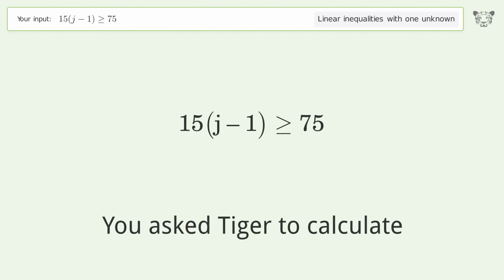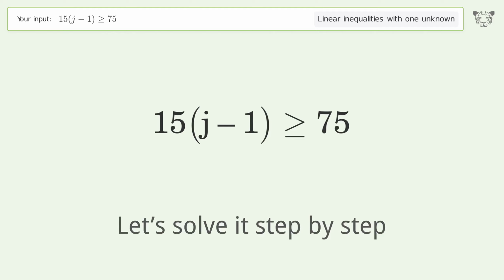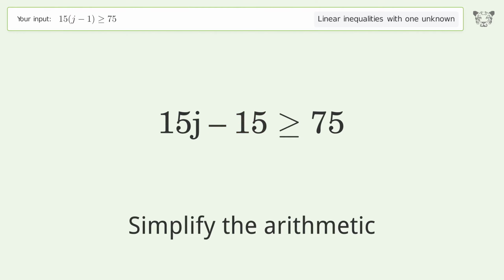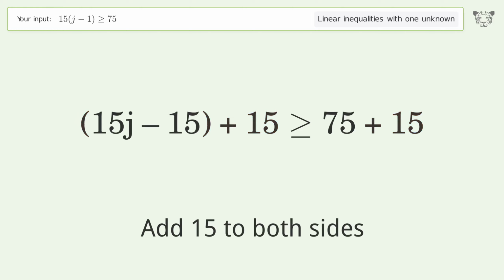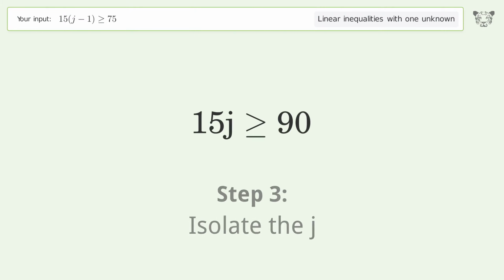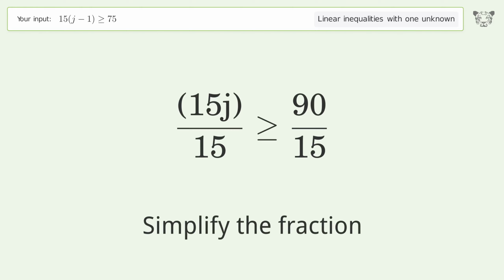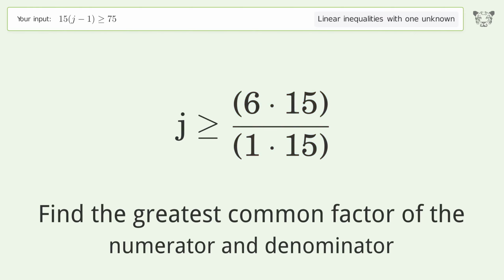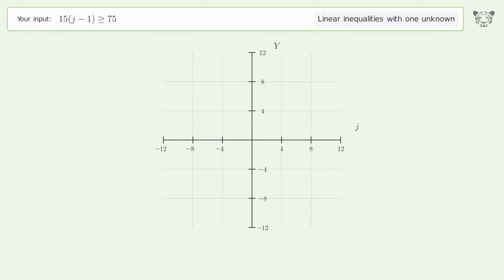Solving Linear Inequalities: 15(j-1) is Greater Than or Equal to 75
Struggling with 15(j-1) is Greater Than or Equal to 75? Watch our step-by-step video on Tiger Algebra to master this linear inequality effortlessly. Also, check out for more tips and tricks